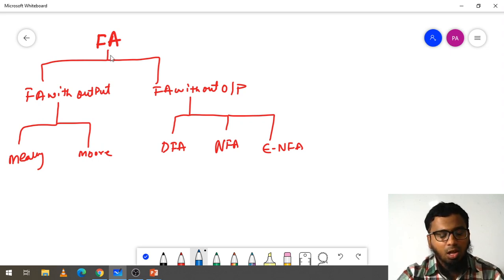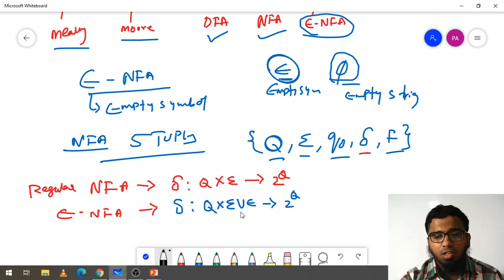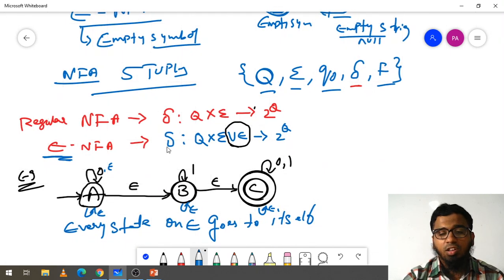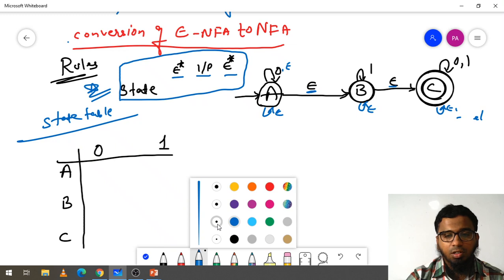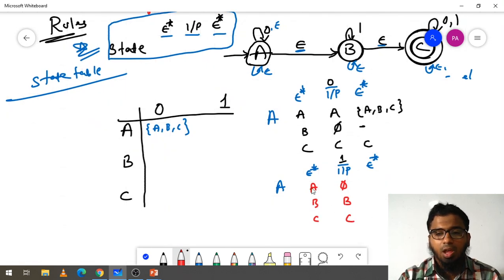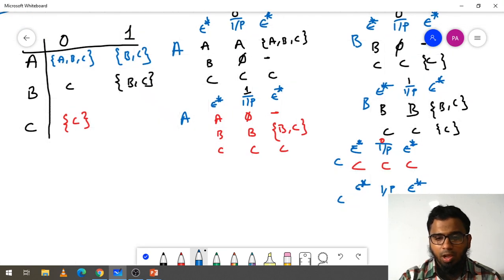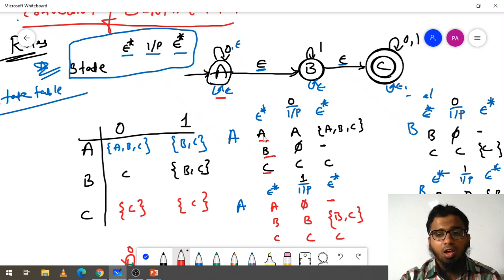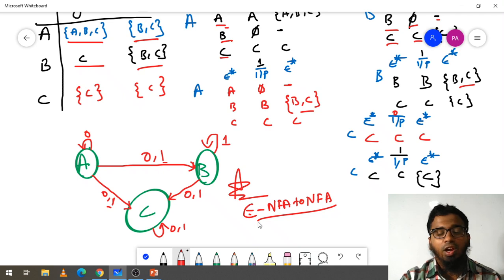Epsilon NFA Lecture 17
Epsilon NFA
Conversion of Epsilon NFA to Regular NFA

Instruction :
1) When you solve the problem write your roll number and name on that paper and upload it. if anyone forget to write roll number and name. they will not consider for the marks.
2)Link will available till next class.
3)if same writing with different numbers they will not consider for the marks.
The name and photo associated with your Google account will be recorded when you upload